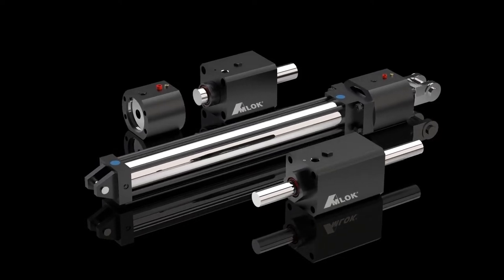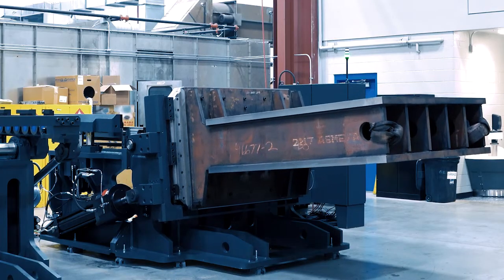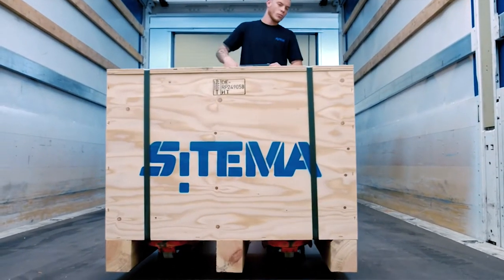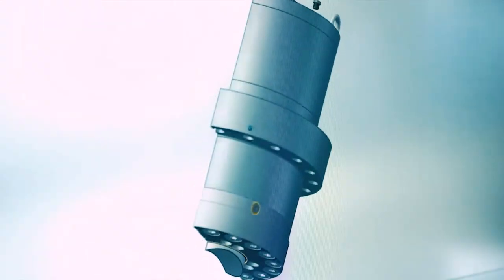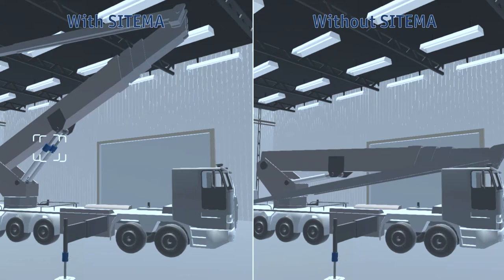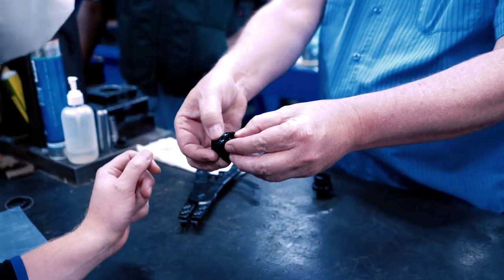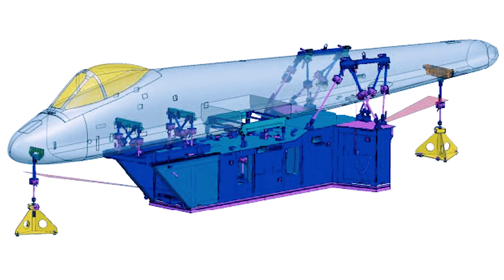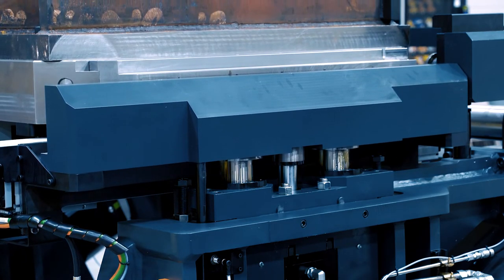AMLOK Position and Hold Solutions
When operating in a high-stakes production environment, quality and reliability are always the top priority. AMLOK knows your concerns, which is why we specialize in power-off rod locking and position holding solutions, to prevent disaster due to sudden power or pressure loss.

For 30 years, AMLOK has been partnered with SITEMA, a European leader in clamping technology for workloads in motion. SITEMA products can hold a load at any part on a shaft, using the load to strengthen the grip. Our stateside facility offer repairs and refurbishing of both AMLOK and SITEMA products.